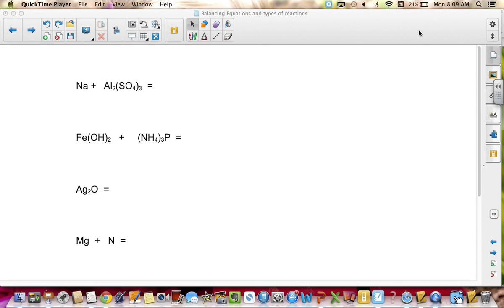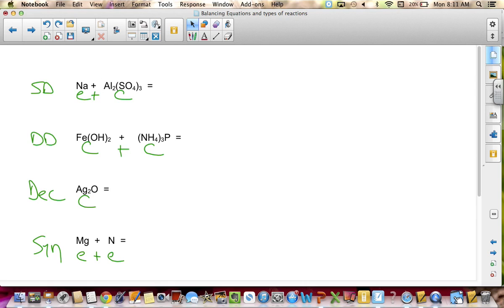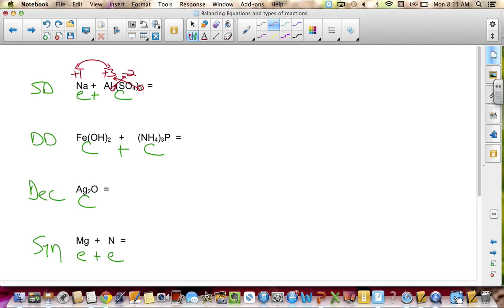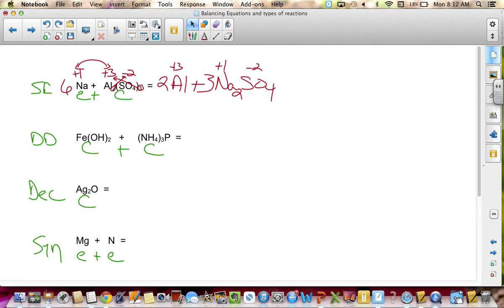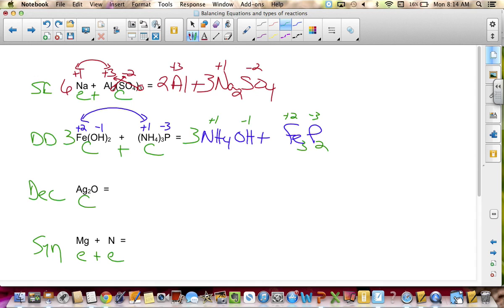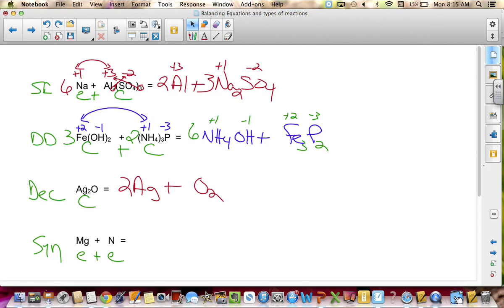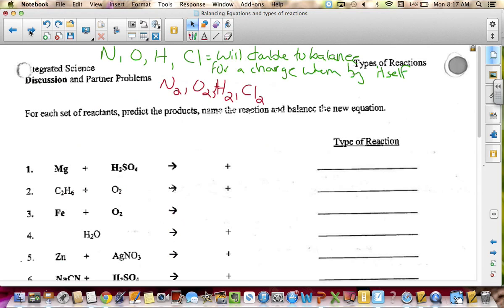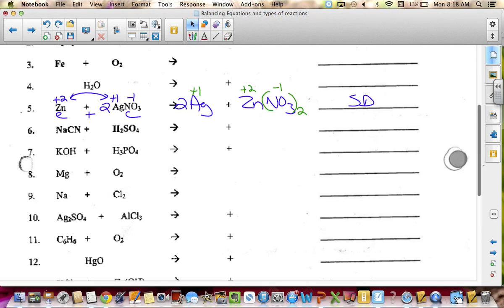Predicting Products of a Chemical Equations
This is how you make predicitions of the products in Chemical Reactions.